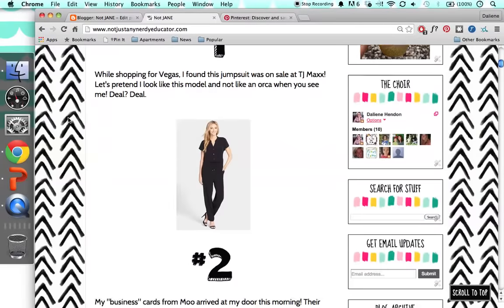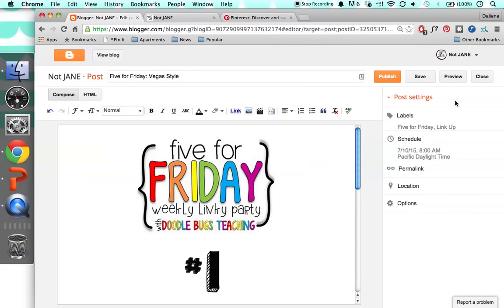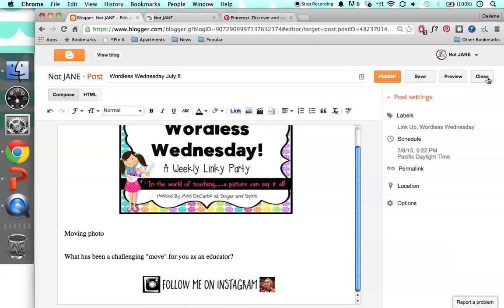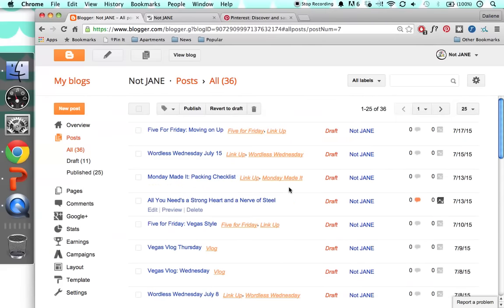Plan With Me Sundays: Adding Images to Scheduled Posts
As I try to become a more organized blogger, I'm drafting and scheduling my posts 2 weeks at a time! Here is a "short" chat about my process.  If you make it to the end, let me know the secret word in the comments below! ;)

Link Up Hosts and Teachers Mentioned (Twitter Usernames)

Greg   @kindersmorgie
Miss DeCarbo  @missdecarbo